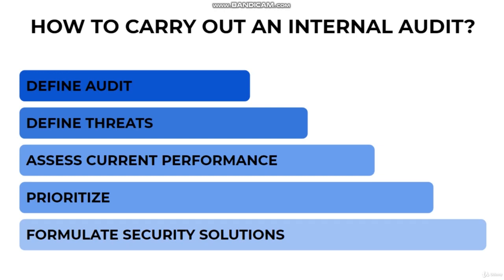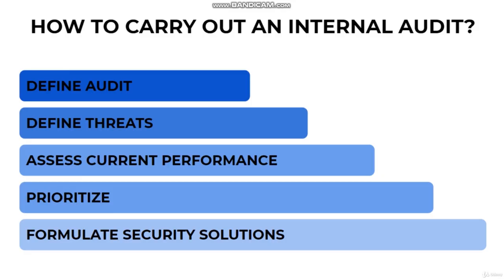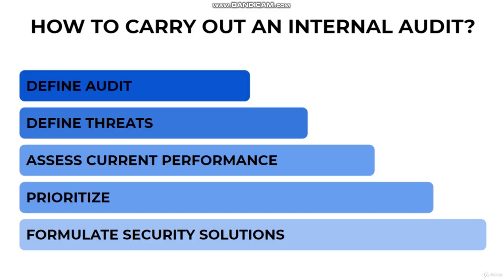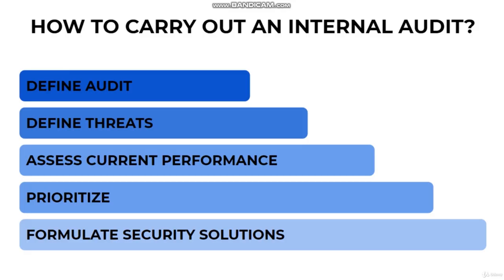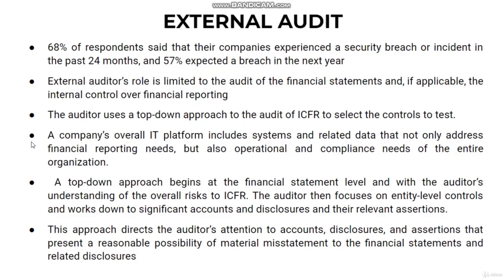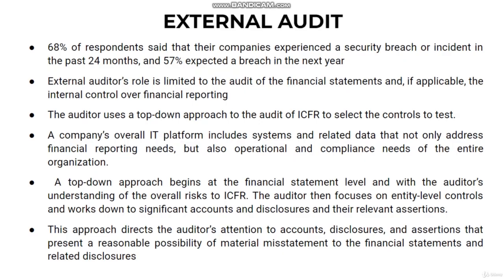How to carry out an Internal Audit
In this video, we walk you through the steps to carry out an internal audit for cybersecurity. Learn how to plan the audit, define its scope, assess current security controls, identify vulnerabilities, document findings, and recommend improvements. Internal audits are crucial for proactively strengthening an organization's security posture and ensuring compliance with internal policies and industry standards.